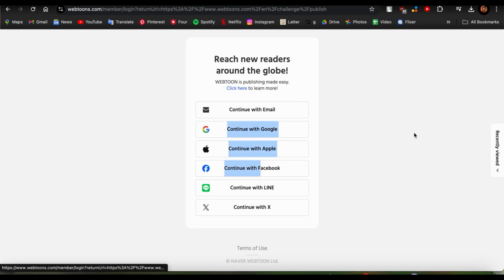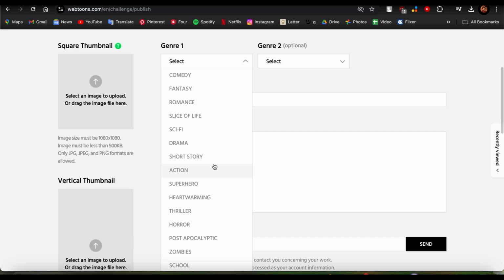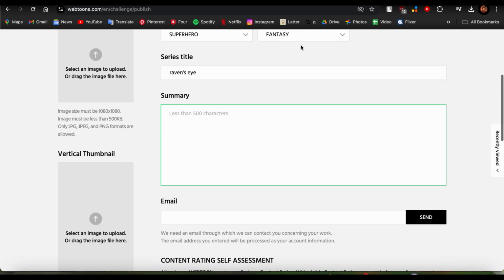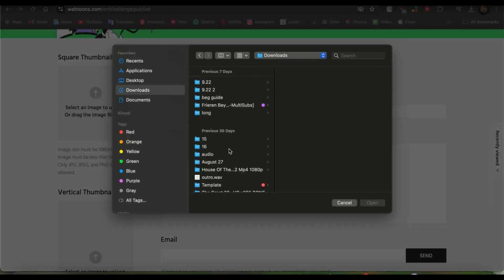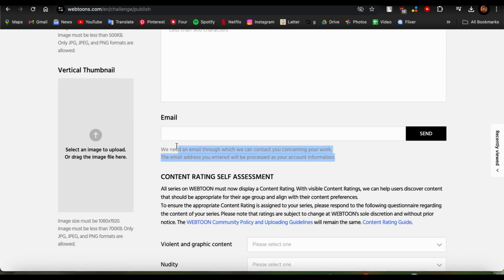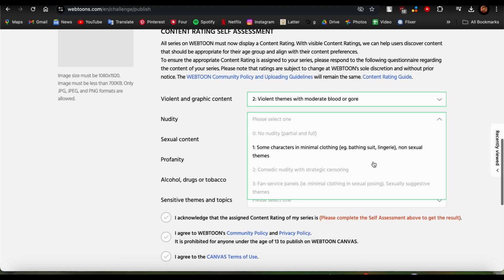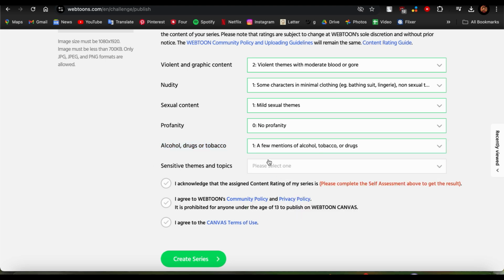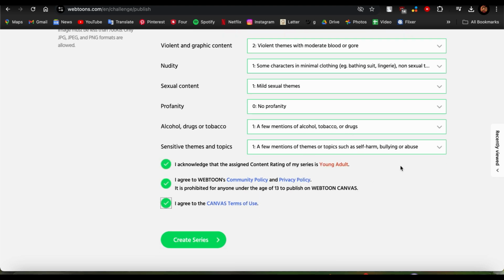How to Publish on WEBTOON (2024)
Learn how to publish your webtoon on the Webtoon platform in a few easy steps. In this video, I will guide you through the process of uploading your webtoon, adding details like titles and tags, and making it live for everyone to see.